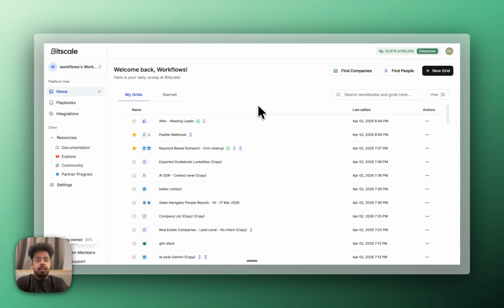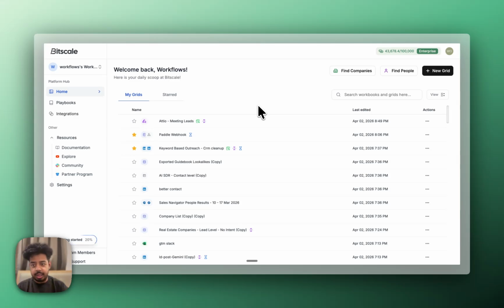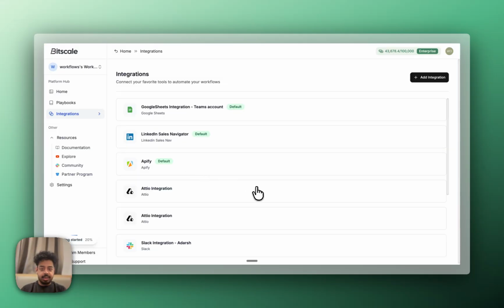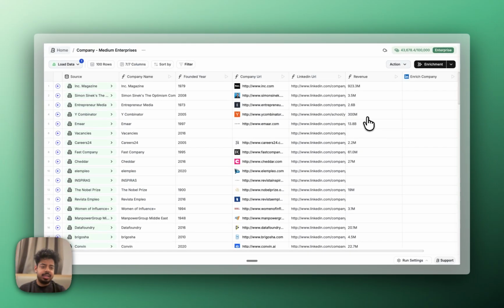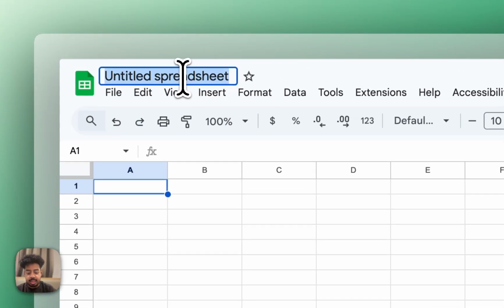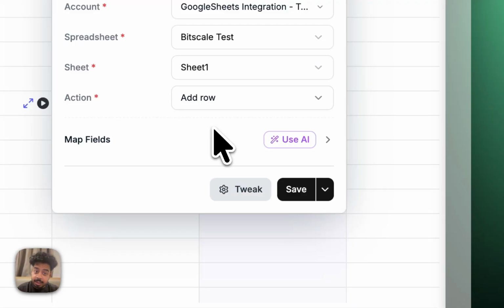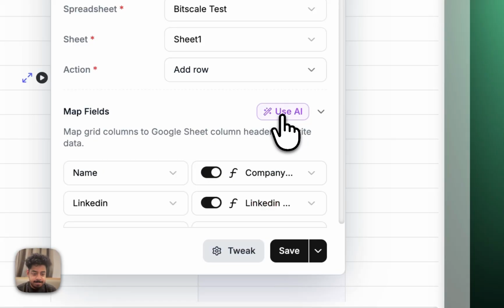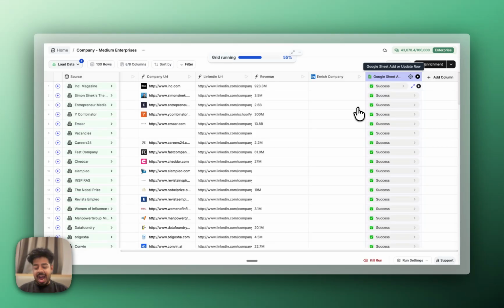Bitscale to Google Sheets | Integrations | Data Enrichment | Google Workspace